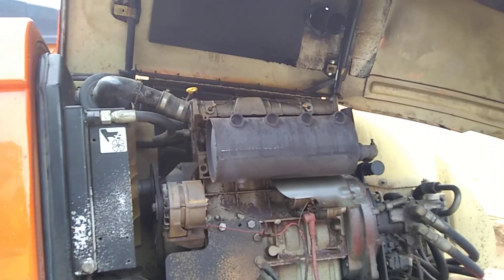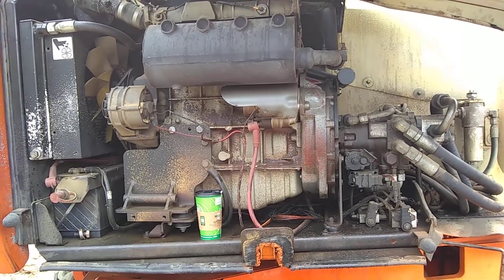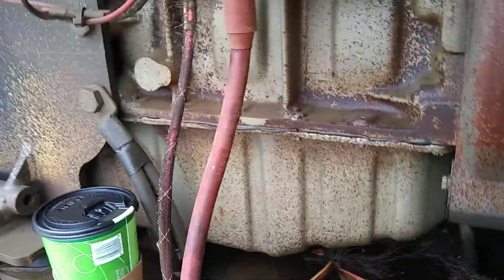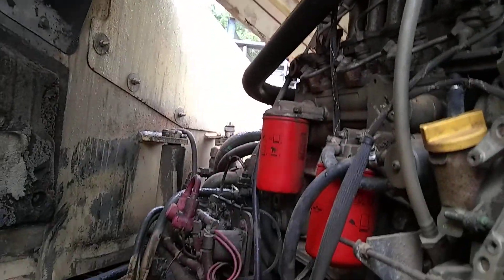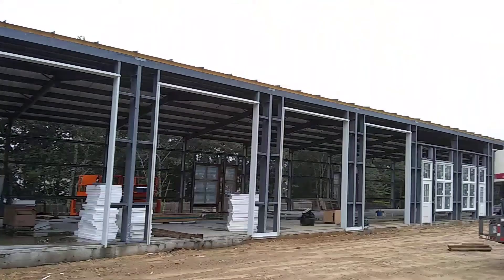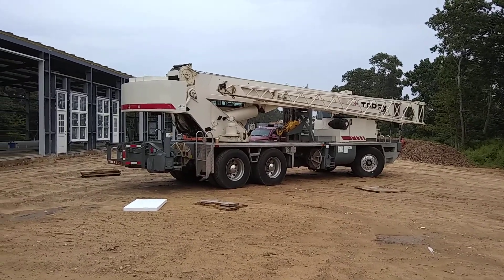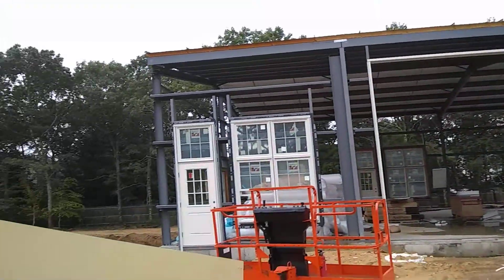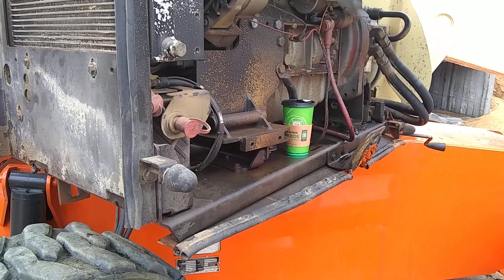Jlg 600s Deutz problem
Fuel in motor oil